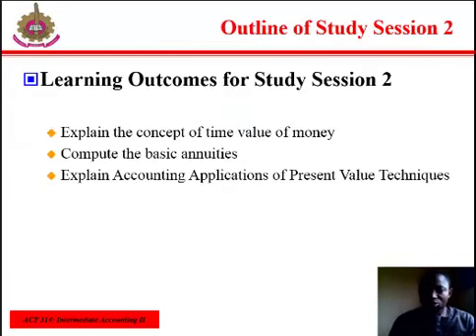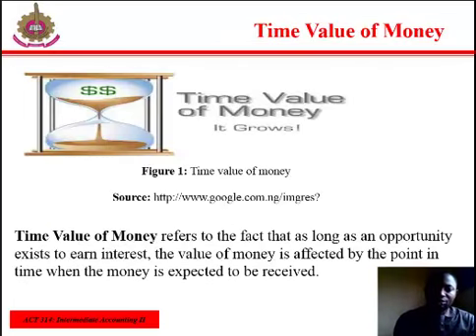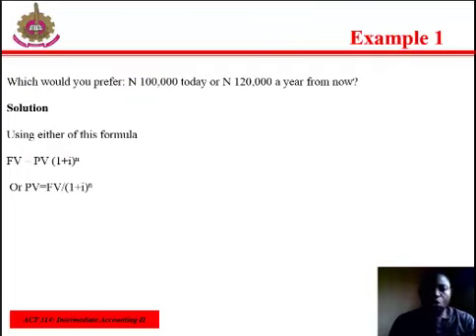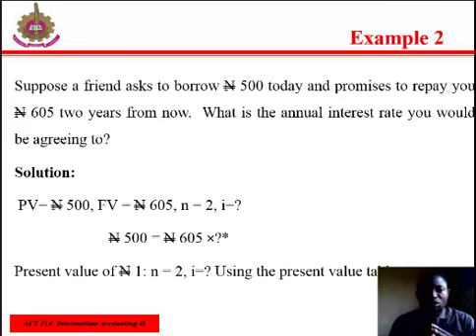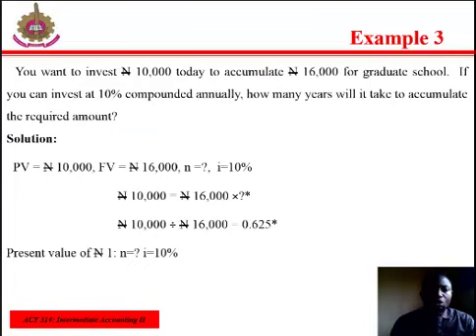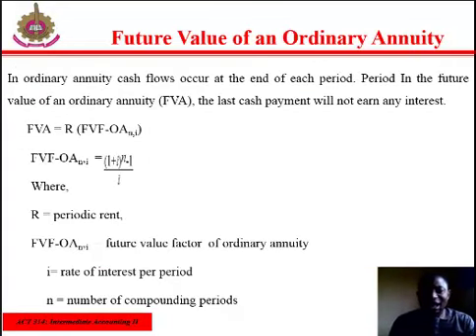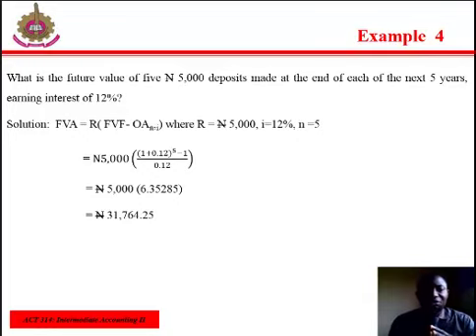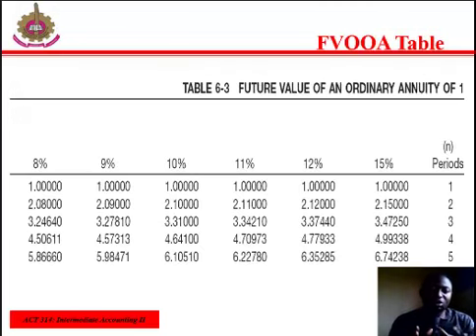ACT 314 SS2